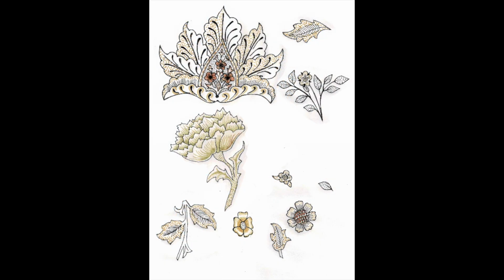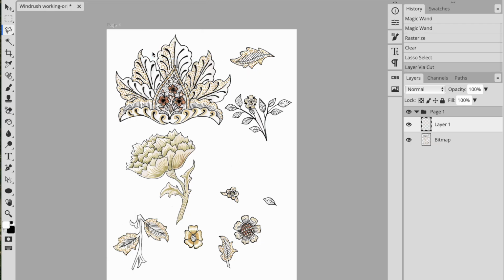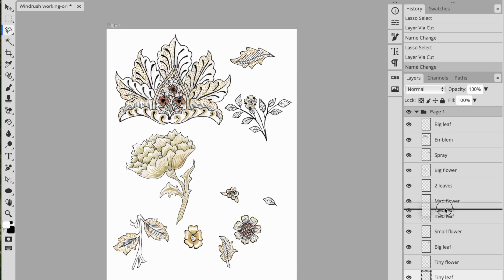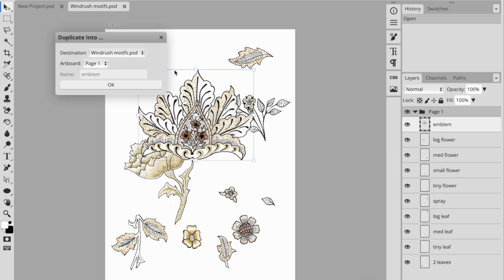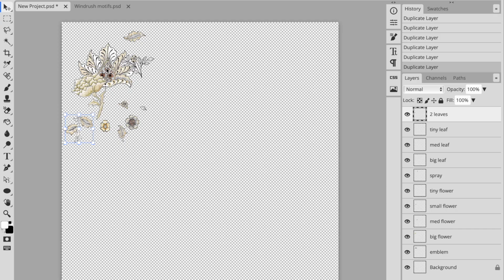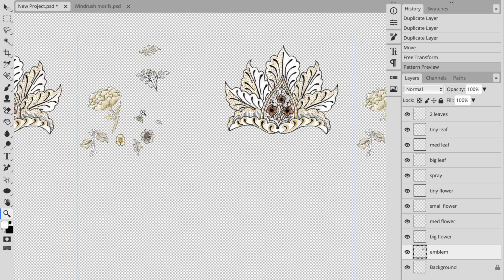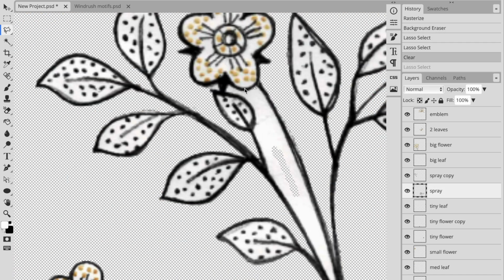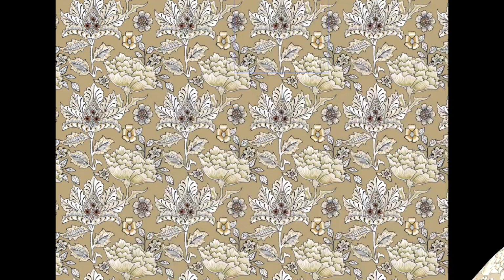Learn Digital Pattern Making with Photopea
William Morris (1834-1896) was a revolutionary designer who introduced a new and instantly recognisable visual aesthetic into British interiors. Morris pioneered a new and refreshing approach to design and manufacture, championing hand craftsmanship during a time in British history when industrial mass-production was at its peak. From furniture to wallpaper and textiles, Morris’s designs have been continuously produced ever since.
No single individual in Britain has had such a lasting impact on the history of British design.

Introduction

Welcome back to the channel! Today we’re diving into the world of surface design by reimagining “Windrush” a classic William Morris wallpaper pattern. You’ll see how I sketch organic elements—flowers, leaves, and decorative motifs—scan them into Photopea, and then use the Pattern Preview feature to build a seamless repeat.

Materials and Setup

- Smooth white drawing paper
- Pencil, fine-liner pens and coloured pencils.
- A scanner or a smartphone with a scanning app
- A computer or laptop with internet access
- Photopea.com open in your browser

Step 1: Drawing William Morris–Inspired Motifs

1. Identify recurring shapes—like the flowers, and symmetrical leaves.
2. Sketch each motif lightly in pencil.
3. Refine your lines with a fine dark marker pen.
4. Colour in the shapes using coloured pencils.

Step 2: Scanning and Cleaning Up

1. Scan at 300 dpi or photograph against a well-lit, neutral background.
2. Import the scan into Photopea (File → Open).
3. Use the Magic Wand to remove the background and isolate each motif on its own layer.
4. Clean up stray marks with the Eraser tool and adjust levels (Image → Adjustments → Levels) to ensure crisp black-and-white shapes.

Step 3: Building the Seamless Repeat with Pattern Preview

1. Create a new square canvas 3000 x 3000 inches. Go to View → Pattern Preview. This gives you a live tiled view of your workspace.
2. Take your time arranging your motifs in the main canvas—start with focal elements, then fill gaps with smaller leaves and decorative shapes. This is the creative step so take time needed to get things the way you want them. You can duplicate motifs or change their size.
3. Watch how Photopea mirrors and offsets your arrangement automatically. Tweak positions until you achieve a balanced, repeating motif.
4. Exit Pattern Preview to save your design as a PSD or PNG.

Step 4: Creating Color Variants

1. Duplicate the PSD or flat PNG.
2. Use Adjustment Layers (Hue/Saturation, Gradient Map, Color Balance) to explore palettes—from earthy sage and grey to bolder blue and pink tones.

By the end, you’ll have three or four distinct patterns in various sizes ready for fabric, wallpaper mockups, or digital backgrounds.

Helpful sites

- [Photopea.com] - similar to Photoshop yet free (makes me happy) free background remover.
- iMovie for Mac users - free video editing
- [Canva.com] - I use the free version for titles and thumbnails and many other things
- [Veed.io] - I sometimes use the paid subtitles and I have a basic paid plan
- Notion.so - free content planner
- [Gelato.com] - my print on demand partner
- [Playground.com] - free AI t-shirt design etc. Use paid version if you need to use it a lot. I pay for one day and use it like mad all day. Cheaper than 2 cups of coffee!

Check out one of my time-lapse videos next—like Mushroom Magic.

Timeline

0:00 Introduction

0:04 William Morris prints

0:33  Outlining motifs with fine black markers

1:27 Introducing colour

2:17 Scanning artwork into Photopea

2:37 Removing the background

3:07 Isolating the motifs

5:14 Moving motifs to a square document

6:45 Using Pattern Preview

6:53 Filling in the background

10:44 Variations on a theme

10:53  Final Reveal & Recommendation for Another Similar Video to Watch

Music